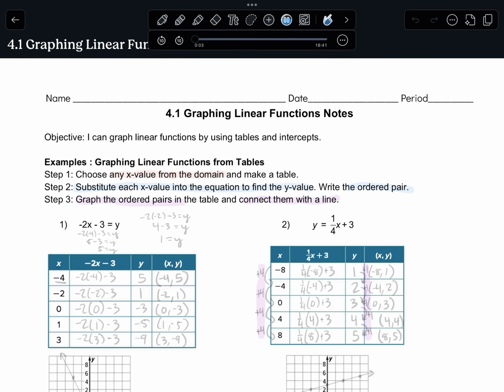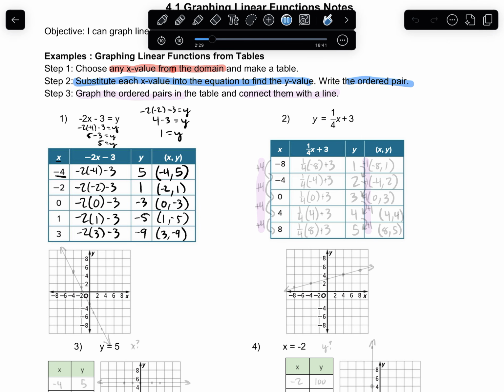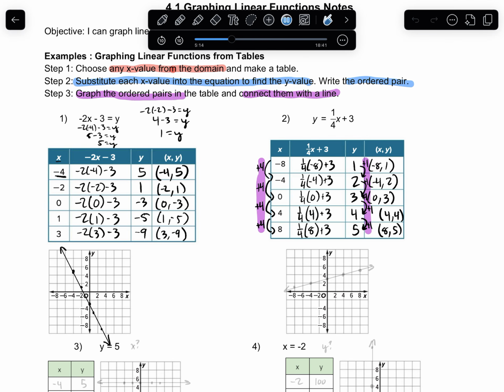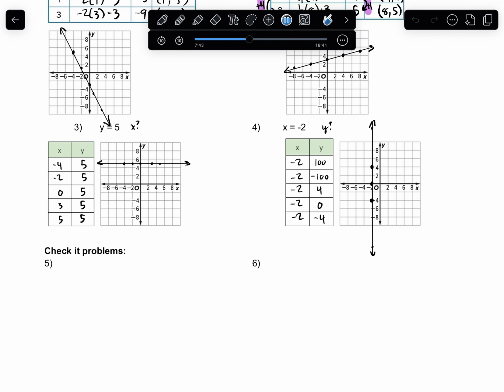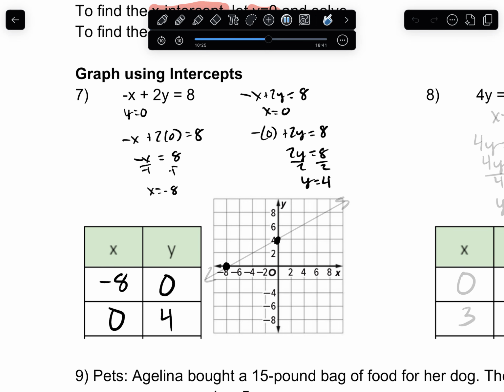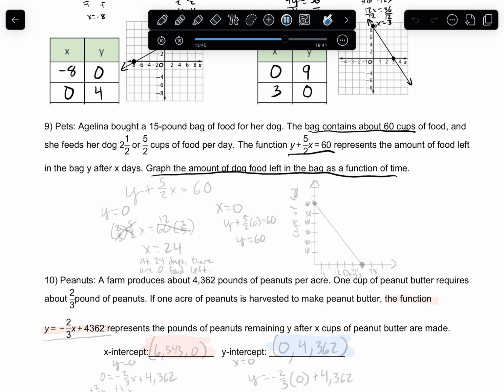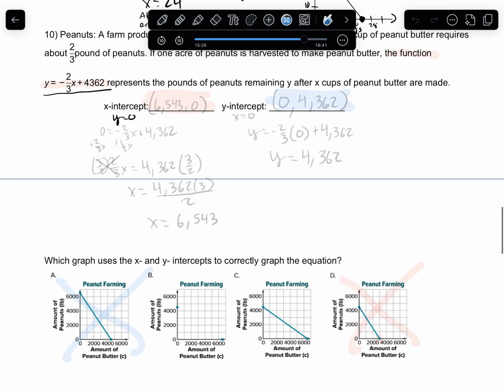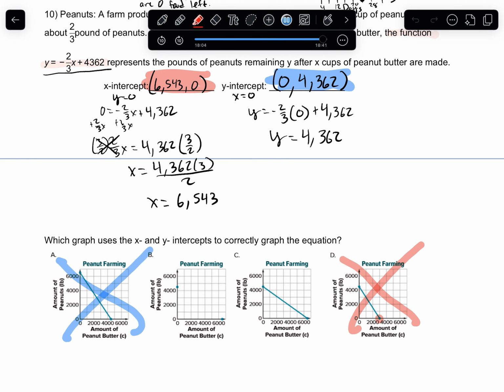4.1 Honors Algebra Reveal